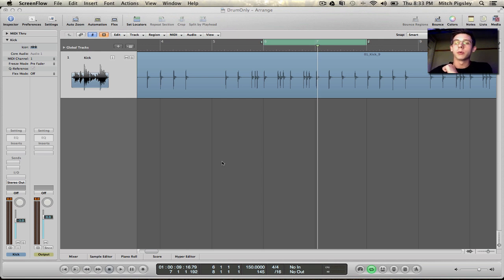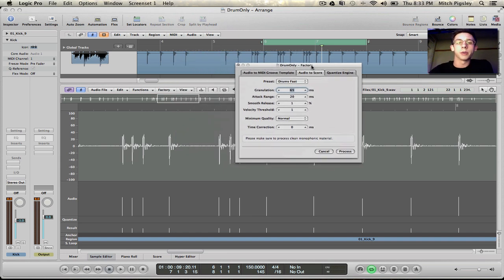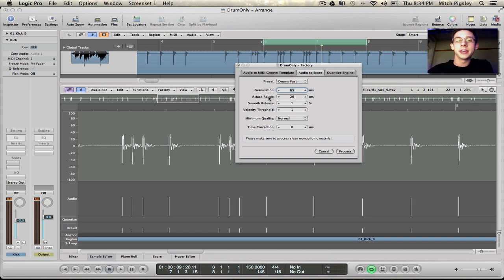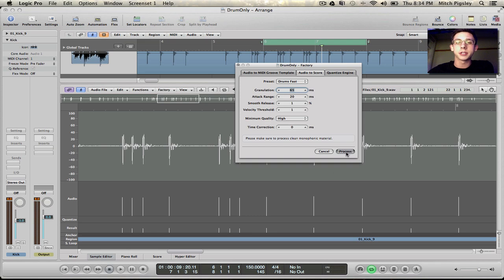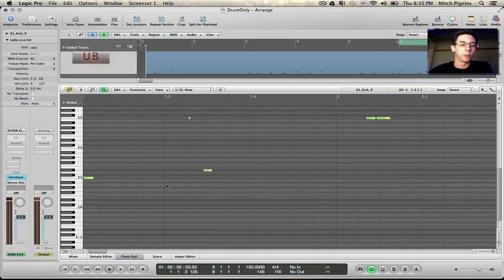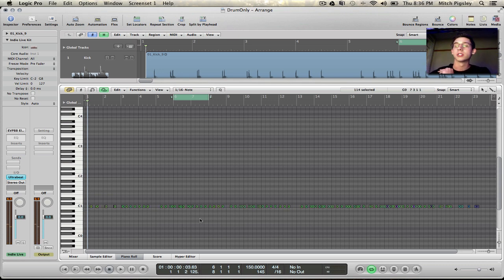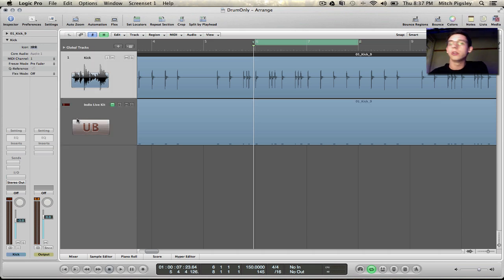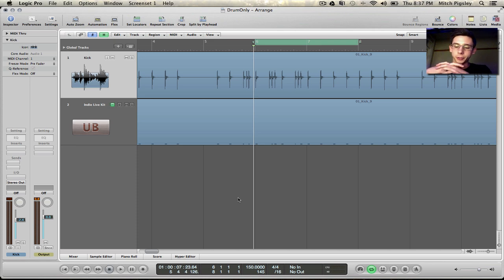Logic Pro 9 Tutorial - Live Drum Replacement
How to compine a live recording of a drum track with a midi file made from the original. We can trigger our own samples to beef up the tone of the original file.